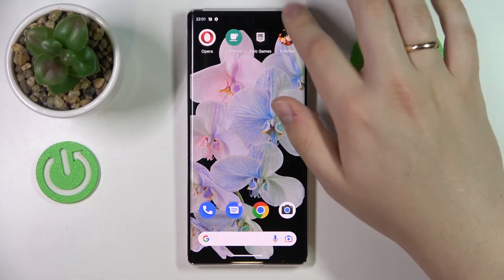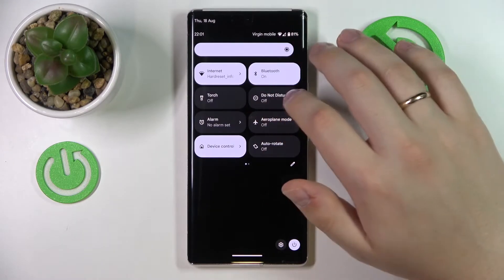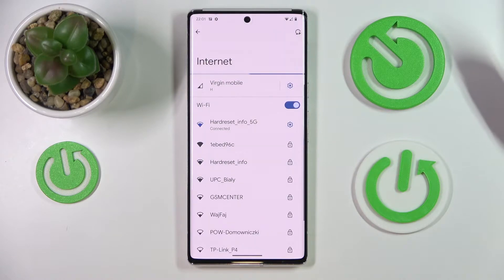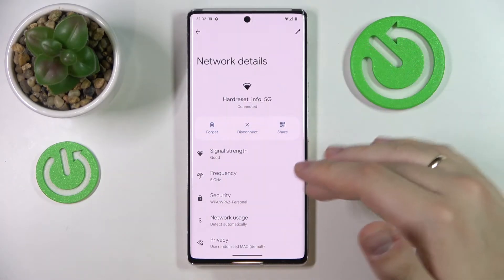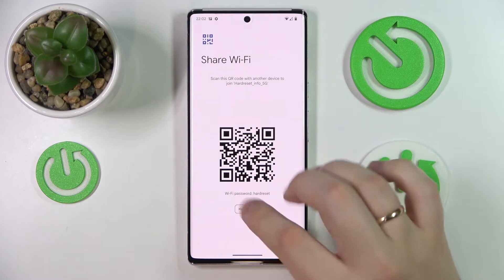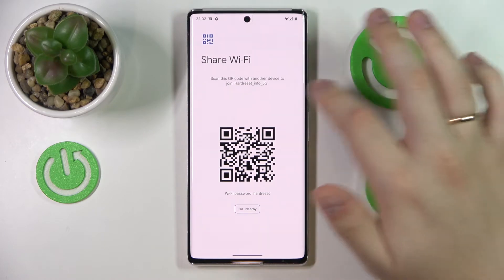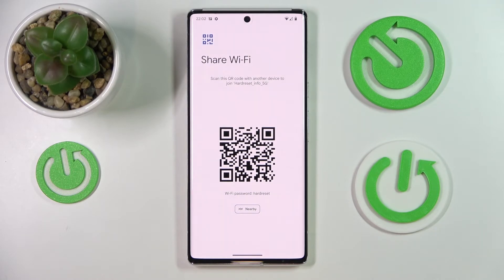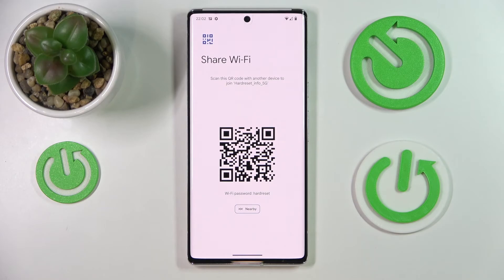How to Share Wi-Fi Password in Android 13 – Show Password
If you’re wondering how to share passwords in your Android 13, then here we are coming with help! In this tutorial, we would like to show you how easily you can find the proper section, where the Wi-Fi connection is stored. There you’ll be able to learn how to share the password of saved Wi-Fi. So let’s follow all shown steps and successfully share the Wi-Fi password.

How to share Wi-Fi password in Android 13? How to show Wi-Fi password in Android 13? How to find Wi-Fi password in Android 13? How to get Wi-Fi password in Android 13?